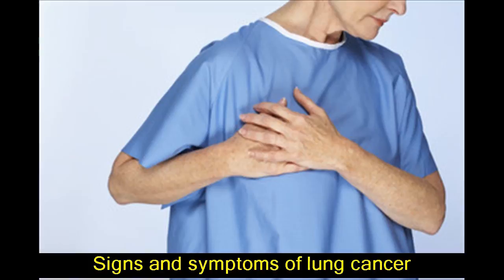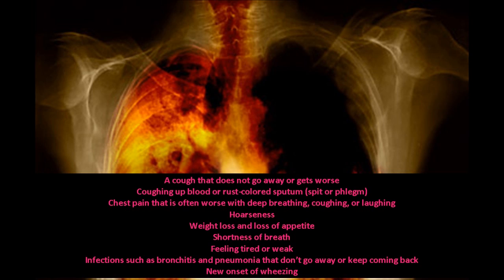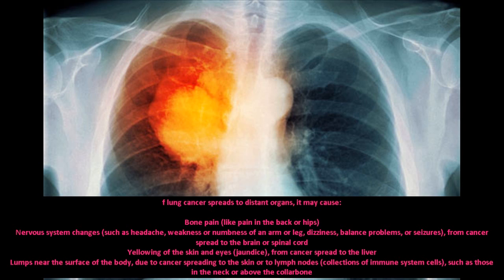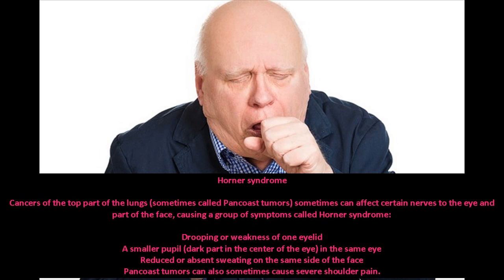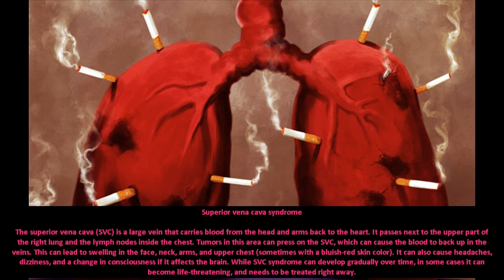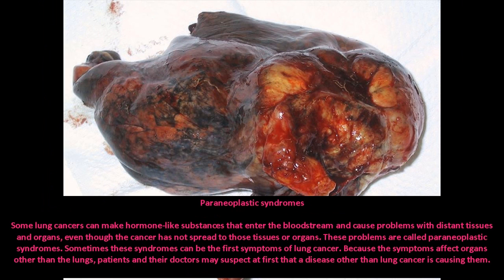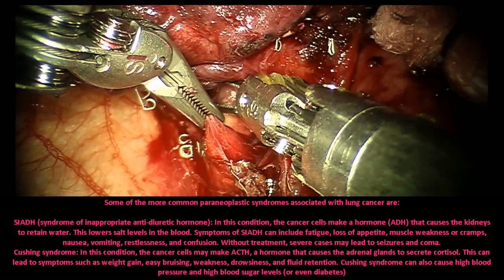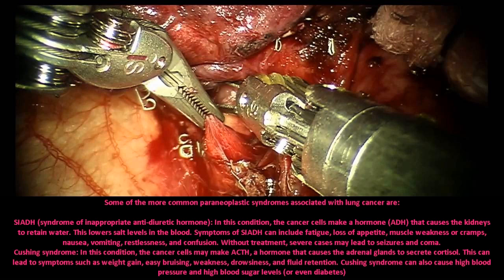Lung Cancer | Signs and symptoms of lung cancer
Most lung cancers do not cause any symptoms until they have spread, but some people with early lung cancer do have symptoms. If you go to your doctor when you first notice symptoms, your cancer might be diagnosed at an earlier stage, when treatment is more likely to be effective. The most common symptoms of lung cancer are:

A cough that does not go away or gets worse
Coughing up blood or rust-colored sputum (spit or phlegm)
Chest pain that is often worse with deep breathing, coughing, or laughing
Hoarseness
Weight loss and loss of appetite
Shortness of breath
Feeling tired or weak
Infections such as bronchitis and pneumonia that don’t go away or keep coming back
New onset of wheezing

If lung cancer spreads to distant organs, it may cause:

Bone pain (like pain in the back or hips)
Nervous system changes (such as headache, weakness or numbness of an arm or leg, dizziness, balance problems, or seizures), from cancer spread to the brain or spinal cord
Yellowing of the skin and eyes (jaundice), from cancer spread to the liver
Lumps near the surface of the body, due to cancer spreading to the skin or to lymph nodes (collections of immune system cells), such as those in the neck or above the collarbone
Most of these symptoms are more likely to be caused by something other than lung cancer. Still, if you have any of these problems, it’s important to see your doctor right away so the cause can be found and treated, if needed.

Some lung cancers can cause syndromes, which are groups of very specific symptoms.

Horner syndrome

Cancers of the top part of the lungs (sometimes called Pancoast tumors) sometimes can affect certain nerves to the eye and part of the face, causing a group of symptoms called Horner syndrome:

Drooping or weakness of one eyelid
A smaller pupil (dark part in the center of the eye) in the same eye
Reduced or absent sweating on the same side of the face
Pancoast tumors can also sometimes cause severe shoulder pain.

Superior vena cava syndrome

The superior vena cava (SVC) is a large vein that carries blood from the head and arms back to the heart. It passes next to the upper part of the right lung and the lymph nodes inside the chest. Tumors in this area can press on the SVC, which can cause the blood to back up in the veins. This can lead to swelling in the face, neck, arms, and upper chest (sometimes with a bluish-red skin color). It can also cause headaches, dizziness, and a change in consciousness if it affects the brain. While SVC syndrome can develop gradually over time, in some cases it can become life-threatening, and needs to be treated right away.